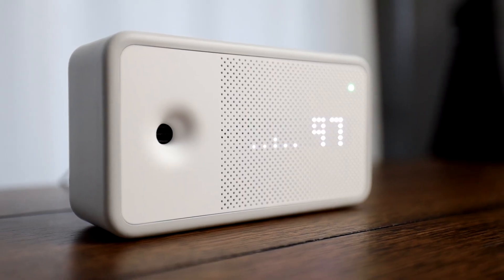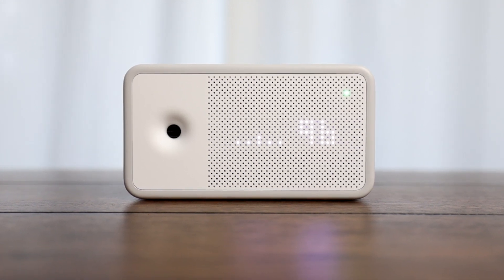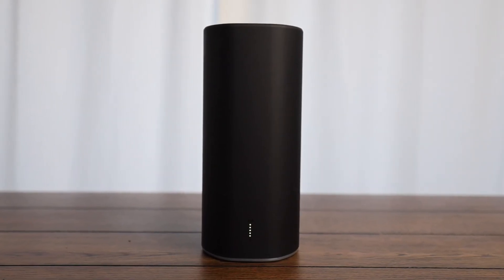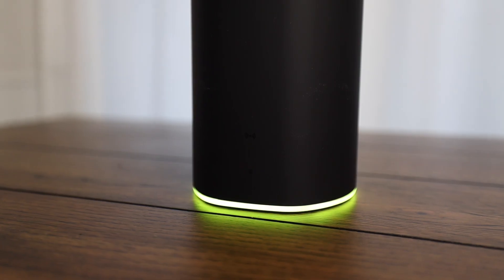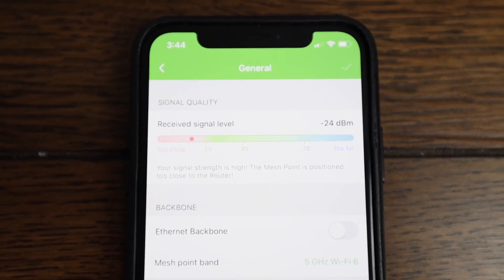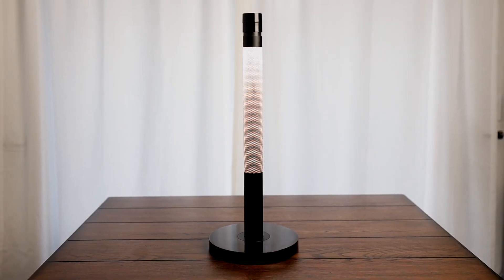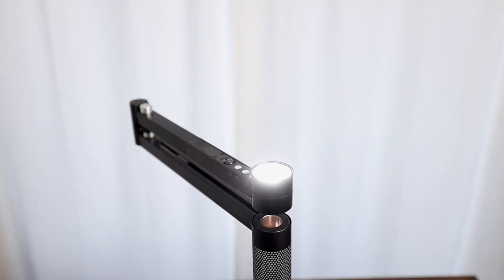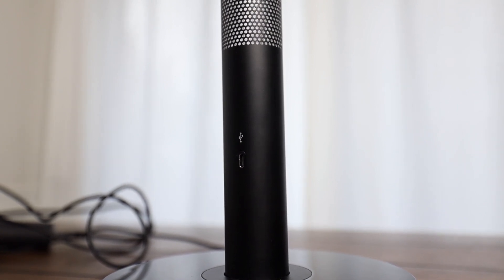Home Tech Holiday Gift Guide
Sound off in the comments with which of the three you'd want to get the most!